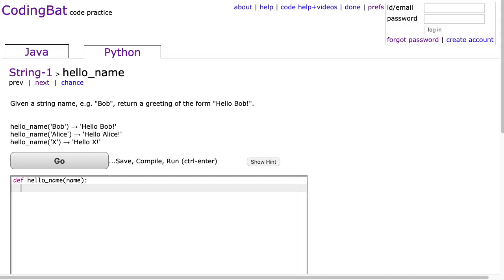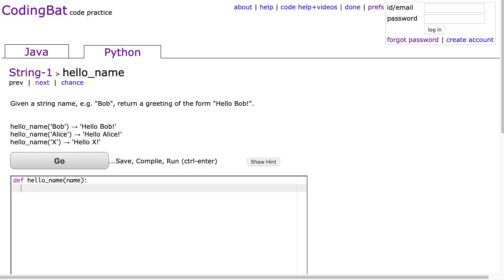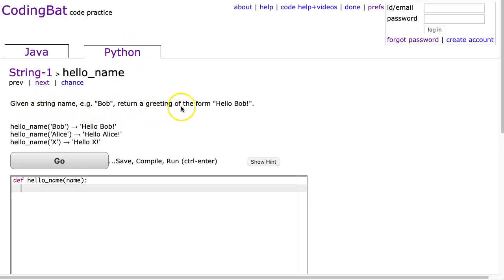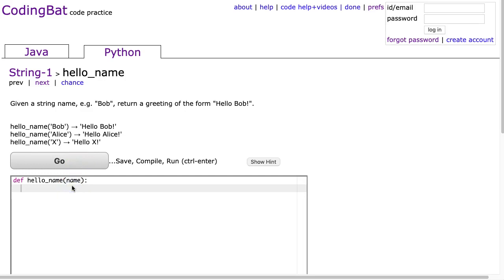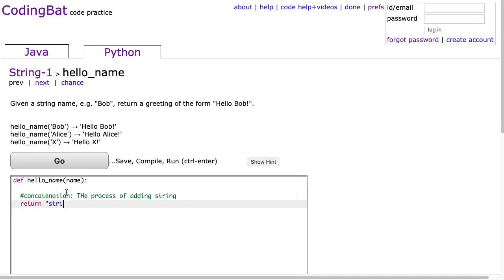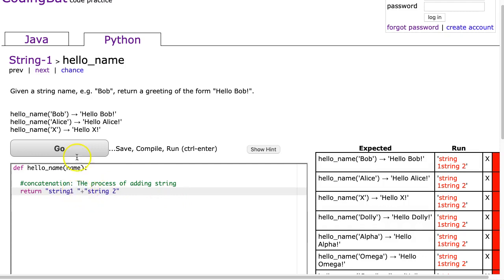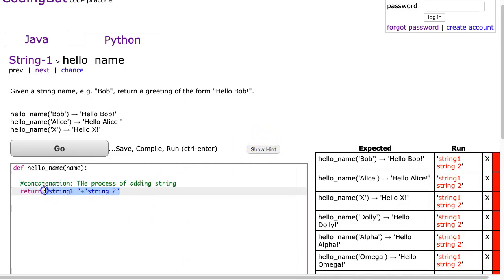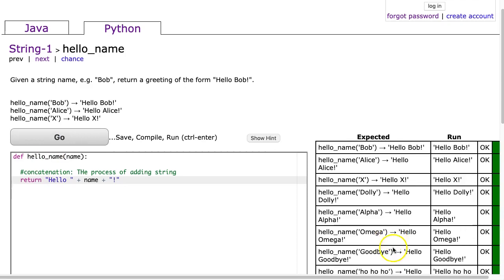Codingbat - hello_name (Python)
This is a video solution to hello_name in String 1 from codingbat. You can find a full copy of all codingbat solution with comments in my repo